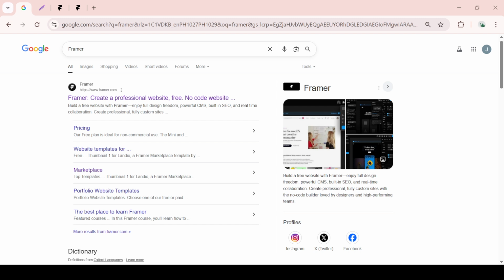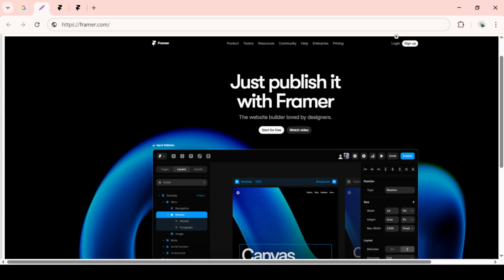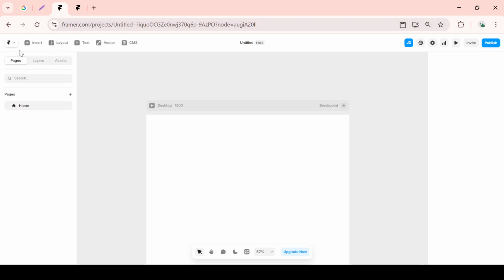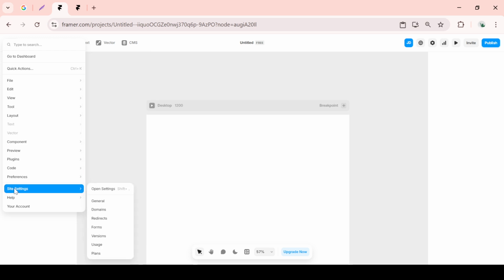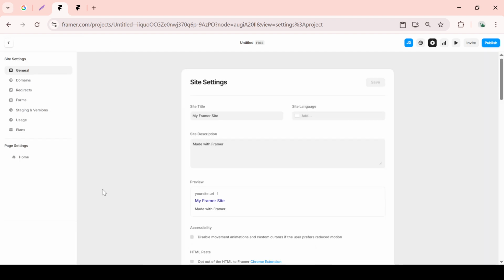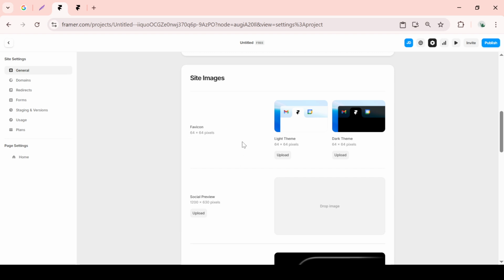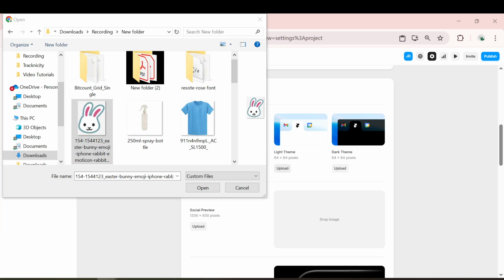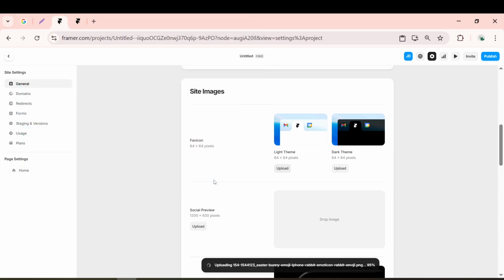How to Change Favicon in Framer [2026 Full Guide]